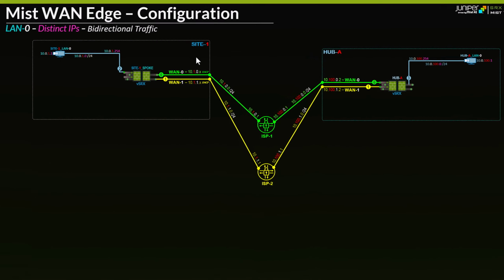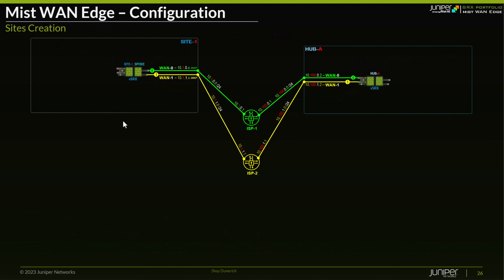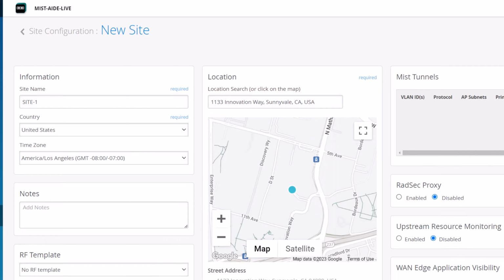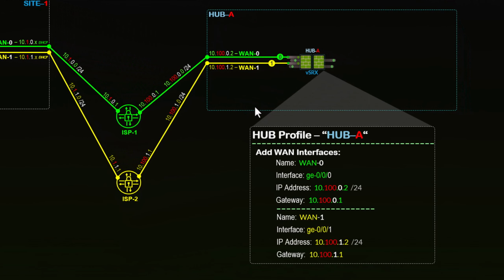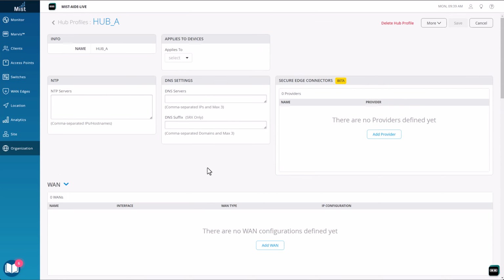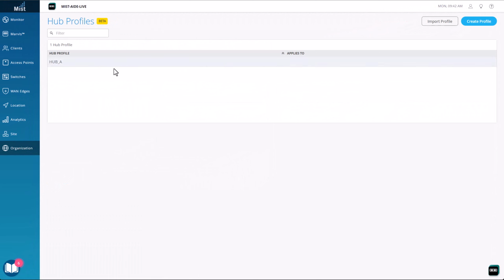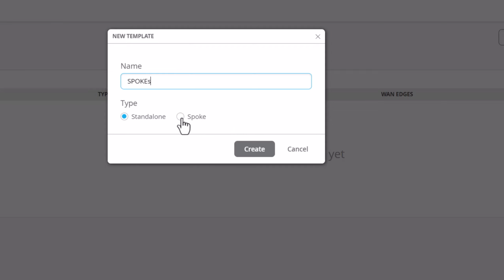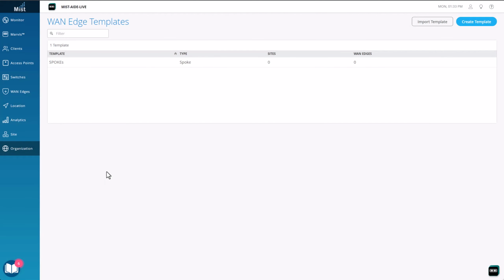Sites & WAN Edge Configuration Templates (P2.S1)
Section 2, Part 1 discusses how to create and configure a site using WAN Edge Configuration Templates.